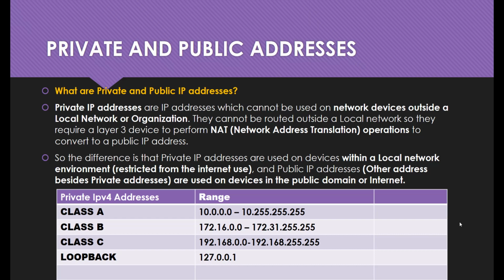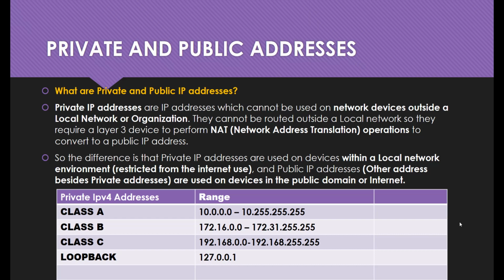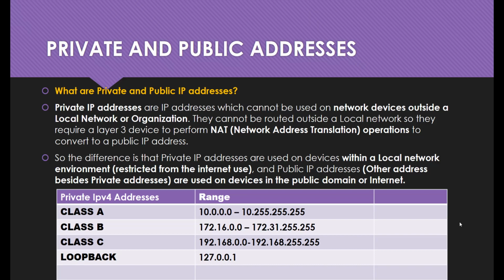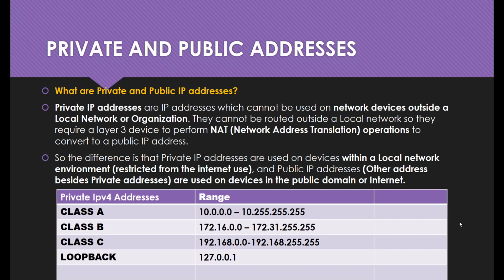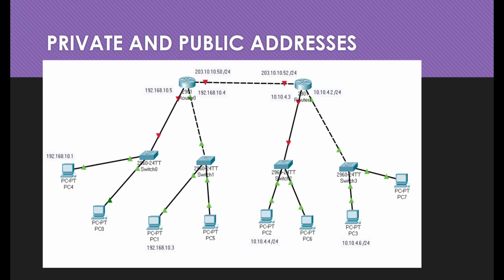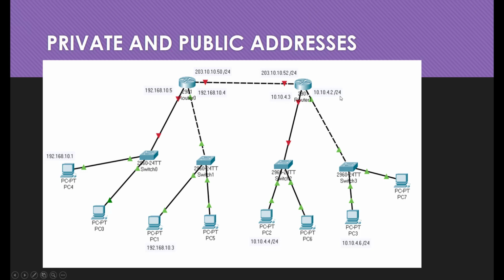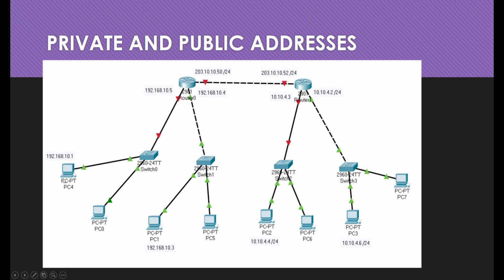CCNA MADE SIMPLE: 09-PRIVATE AND PUBLIC ADDRESSES